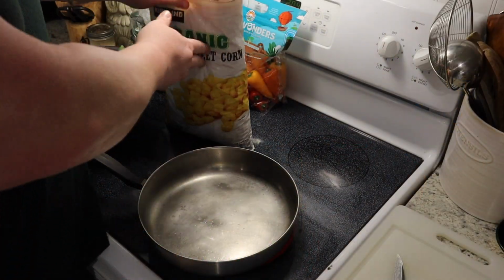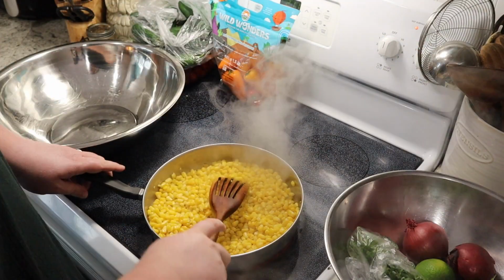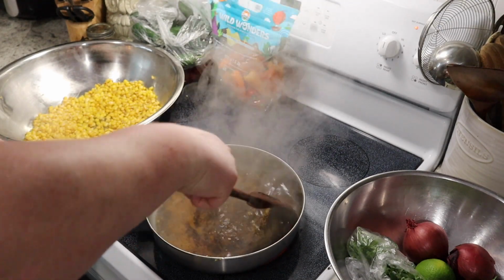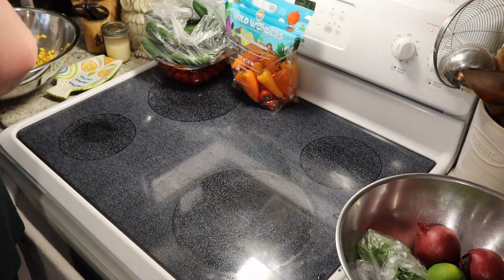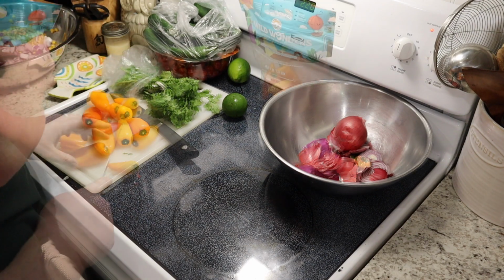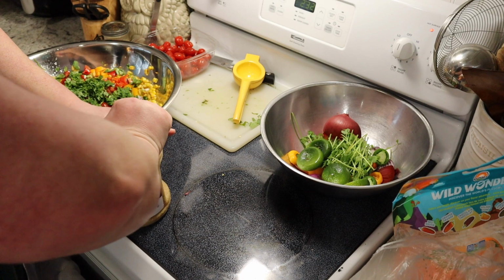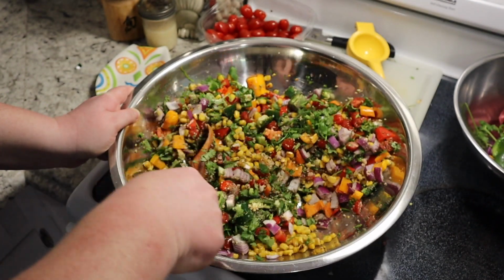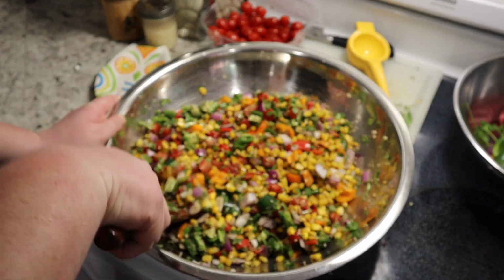Spicy Corn Salsa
Another easy and delicious lunch idea!

Large Metal Mixing Bowl:

Shun Knife:

Wooden Spatula:

Cutting Board: